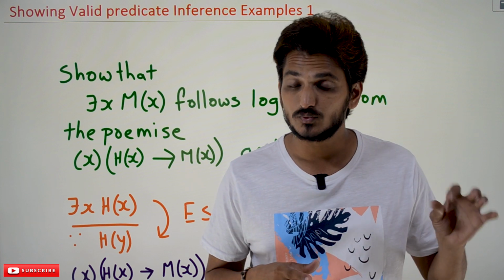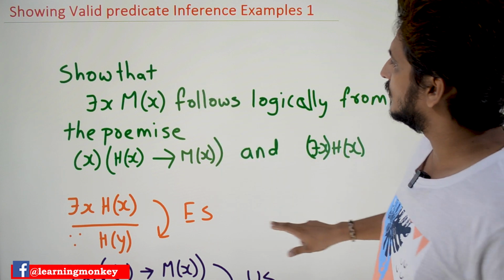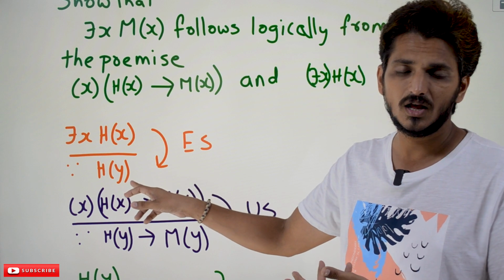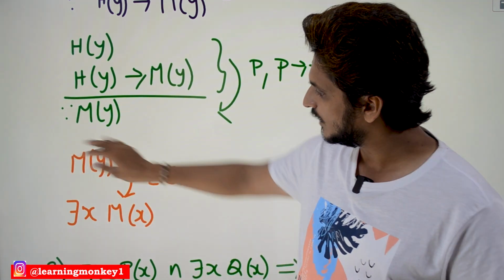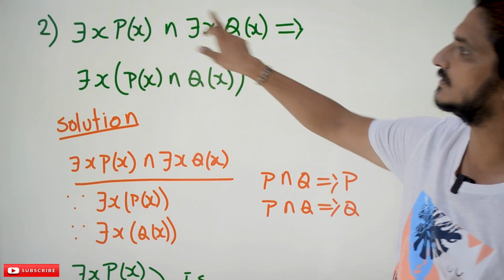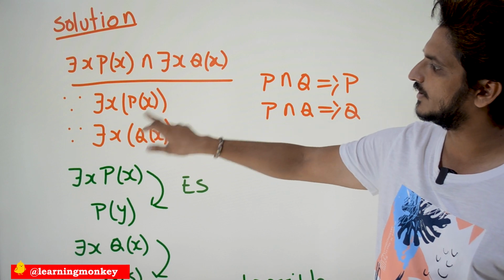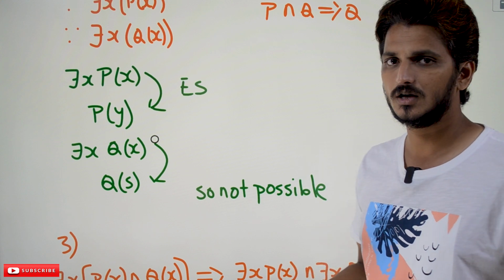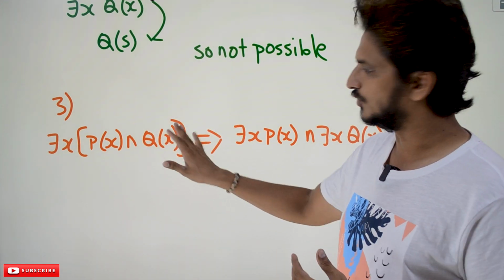Showing Valid Predicate Inference Examples 1|| Lesson 36 || Discrete Math & Graph Theory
Showing Valid Predicate Inference Examples 1
In this class, We discuss Showing Valid Predicate Inference Examples 1.
The reader should have prior knowledge of universal generalization. Click Here.
Example:
Show that ∃x(M(x)) logically follows from the premises (x)(H(x) -gt M(x)) and ∃x(H(x))
The diagram below shows the derivation
Example:
∃xP(x) ∧ ∃xQ(x) =gt ∃x(P(x) ∧ Q(x))
The below diagram shows the derivation.
In this case, we can not derive.
The variable y is a free variable in the derivation, so we can not use it again for Q.
It is not possible to derive the above.
Example:
∃x(P(x) ∧ Q(x)) =gt ∃xP(x) ∧ ∃xQ(x)
This example is an assignment for the reader.